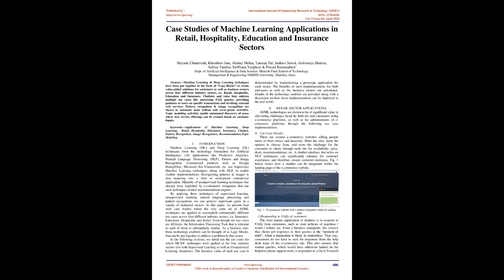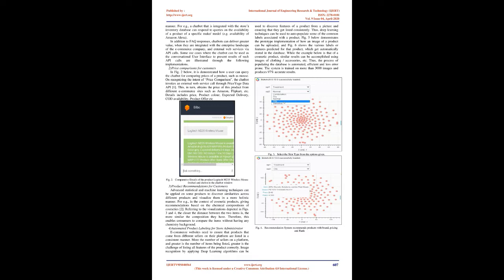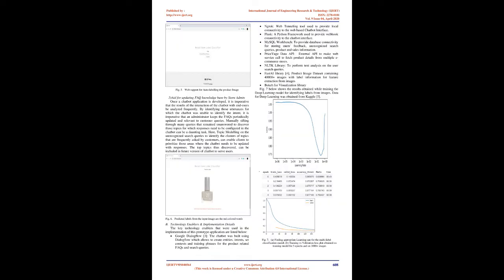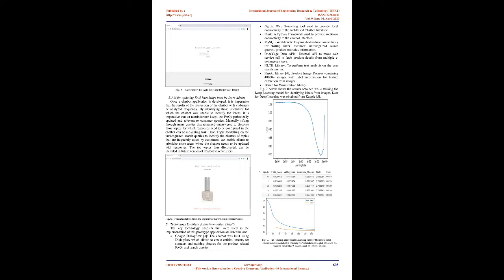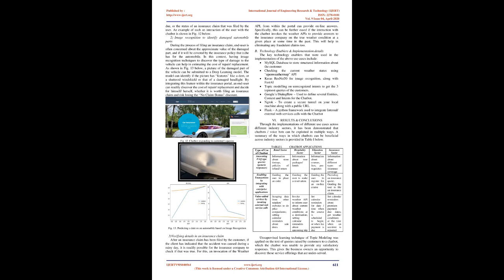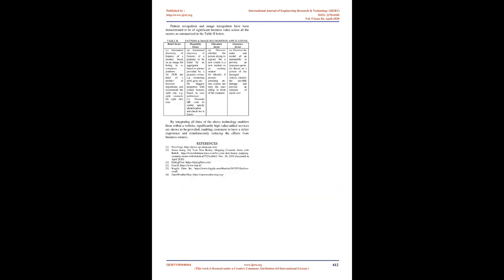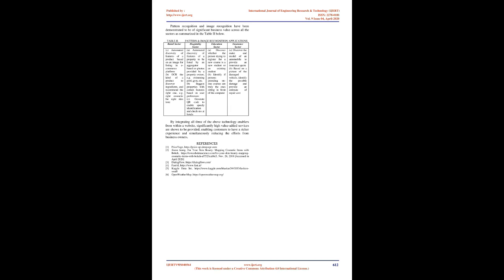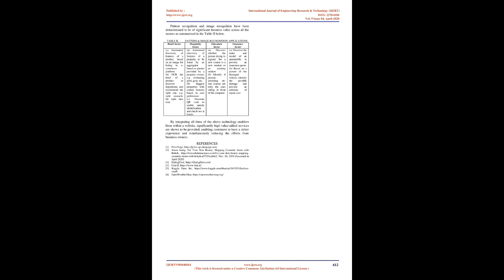Case Studies of Machine Learning Applications in Retail, Hospitality, Education and Insurance....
👇Download Article👇

IJERTV9IS040564
Case Studies of Machine Learning Applications in Retail, Hospitality, Education and Insurance Sectors

 Prasad Ramanathan , Mayank Chaturvedi, Sabina Tandon, Steffisara Varghese , Khushboo Jain, Akshay Mehta , Tanmay Pal, Janhavi Sawal, Aishwarya Sharma

Machine Learning & Deep Learning techniques have been put together in the form of Lego Blocks to create value-added solutions for customers as well as business owners across four different industry sectors, i.e. Retail, Hospitality, Education and Insurance. Chatbots and voice bots address multiple use cases like answering FAQ queries, providing guidance to users on specific transactions and invoking external web services. Pattern recognition & image recognition are shown to automate some tedious and error-prone activities. Topic modeling activities enable automated discovery of areas where new service offerings can be created based on customer inputs.